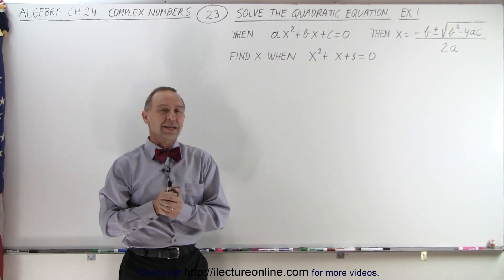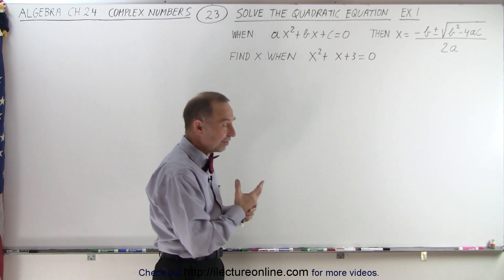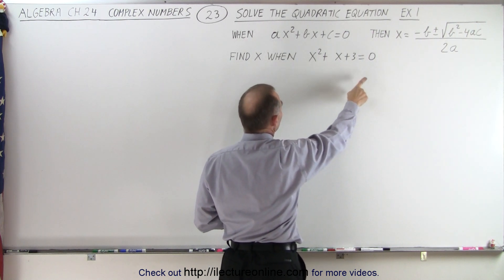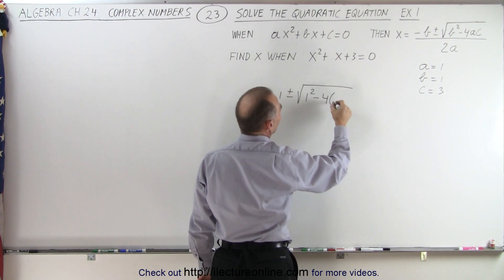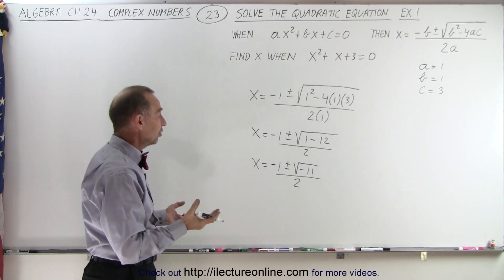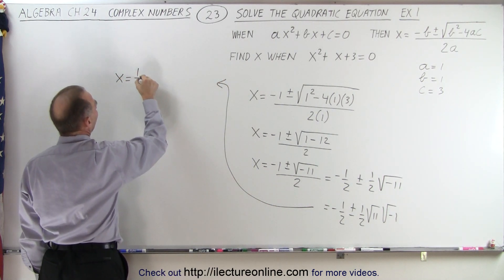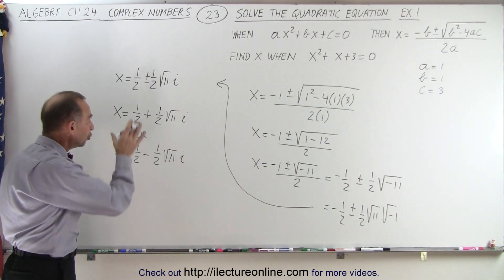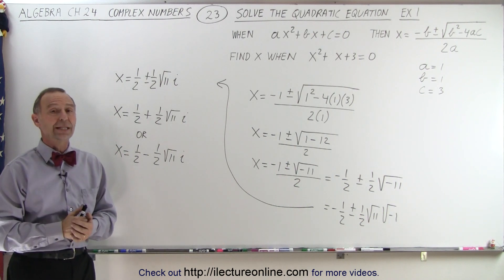Algebra - Ch. 24: Complex Numbers (23 of 28) Solve the Quadratic Equation: Ex. 1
We will solve a quadratic equation involving complex numbers. Example 1